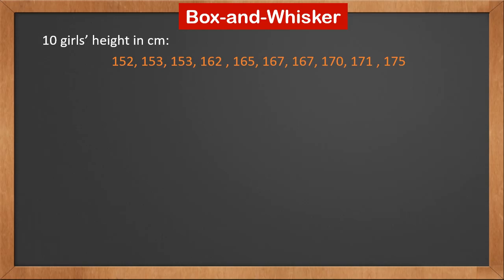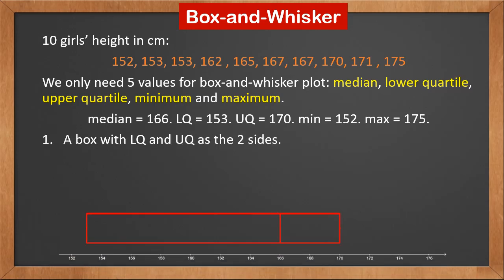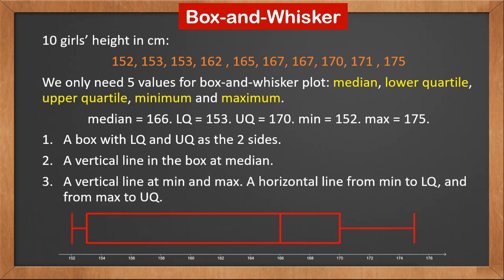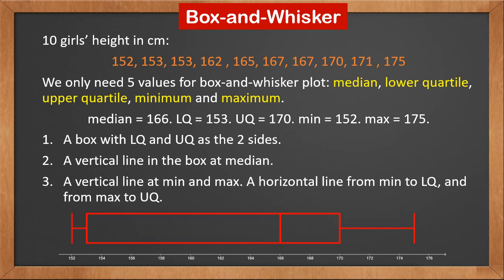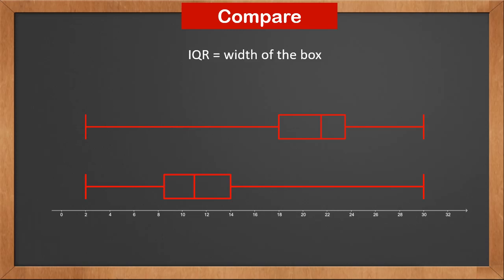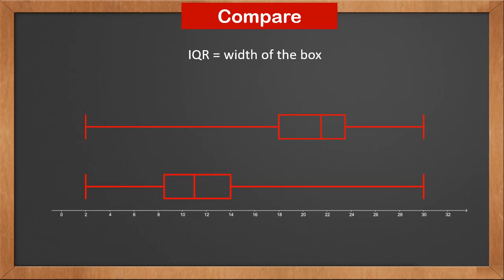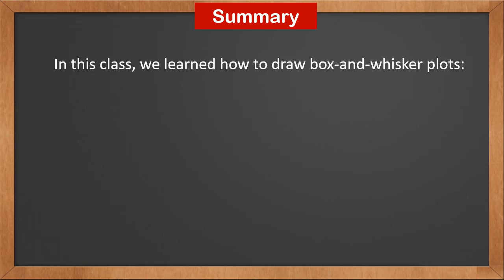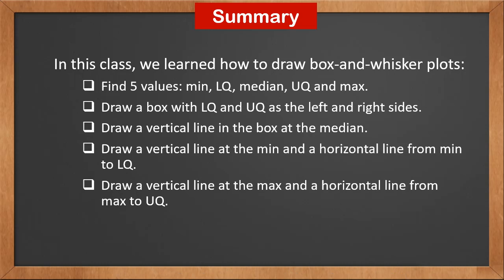9709 S1 - 2.2 Box and whisker Plots